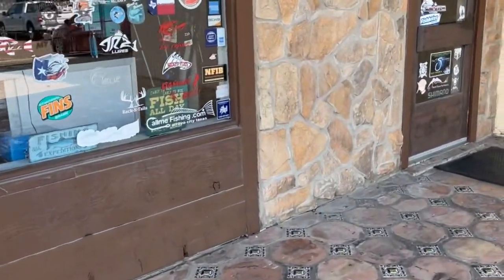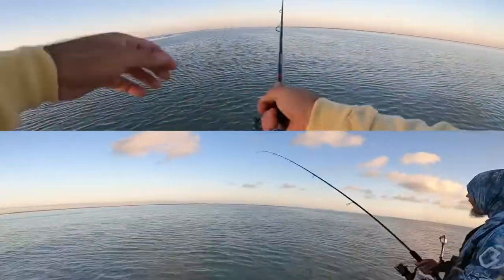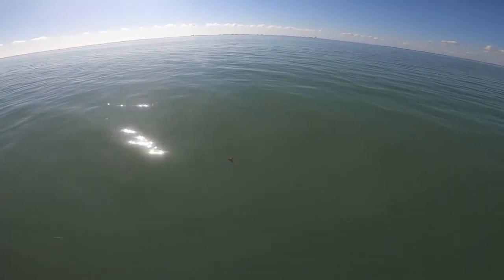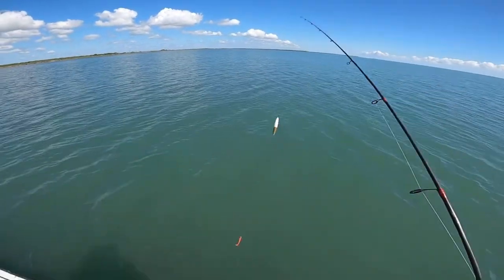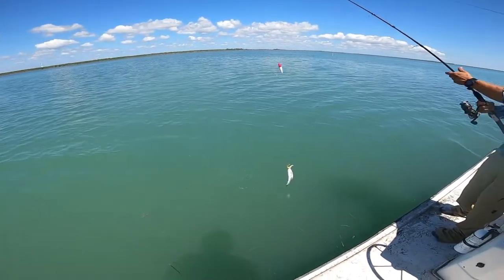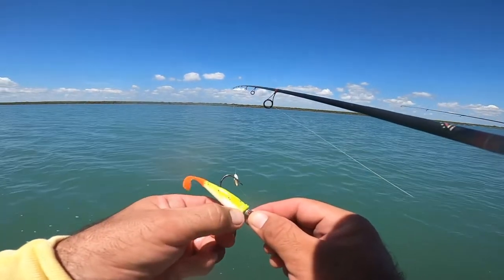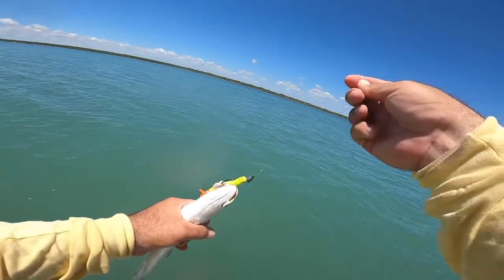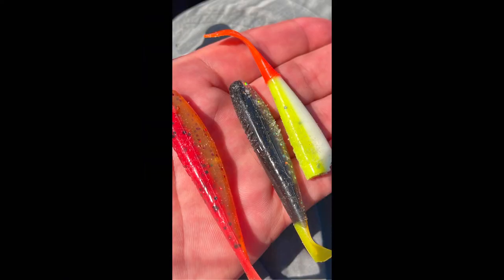Dargel Owners Fishing Tournament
Today I got to fish with a buddy of mine who owns a Dargel boat. We were hoping of catching the biggest redfish, skipjack, flounder. But that didn’t happen instead it was a battle to catch a 18 and 1/2 trout. We thought we had it but on the official board we were an 8th of an inch too long.